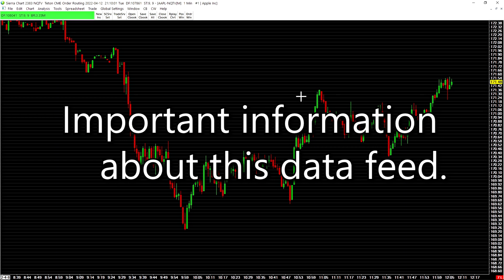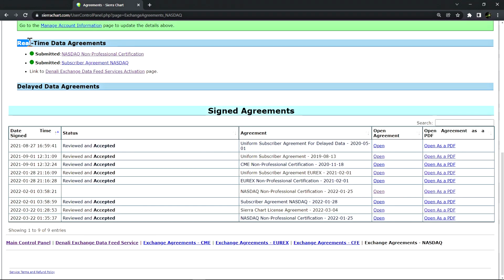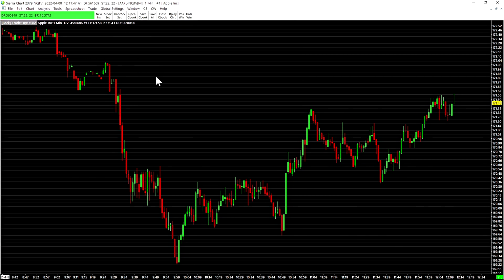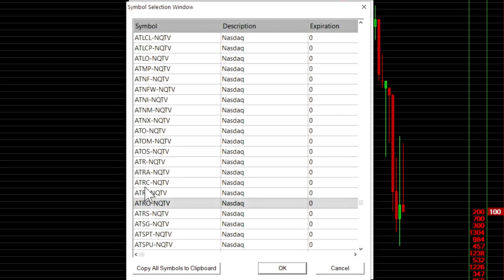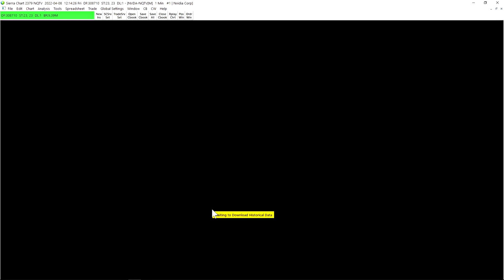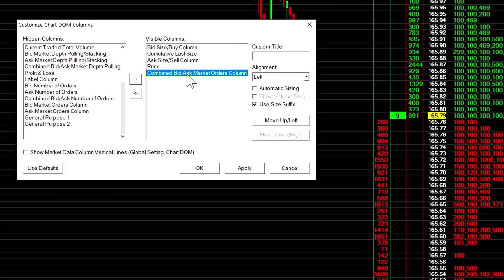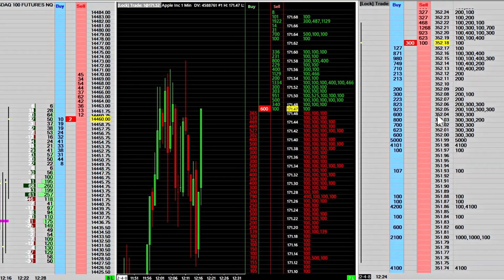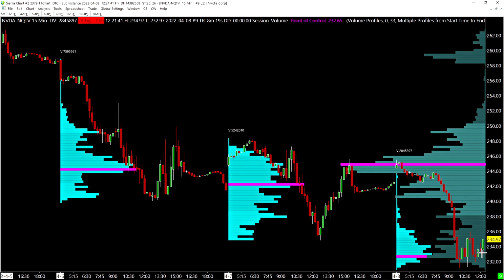High-quality US Stock Data Available through Sierra Chart with Market Depth and MBO-TotalView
This video goes over the Nasdaq TotalView data feed now available through Sierra Chart.